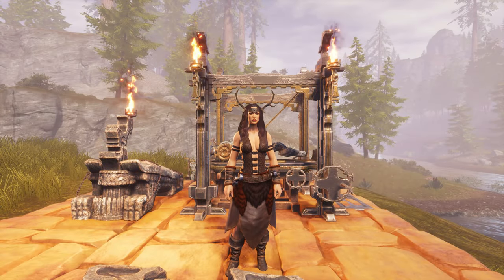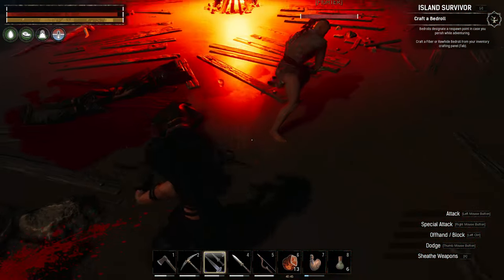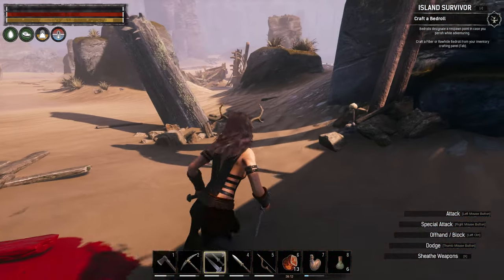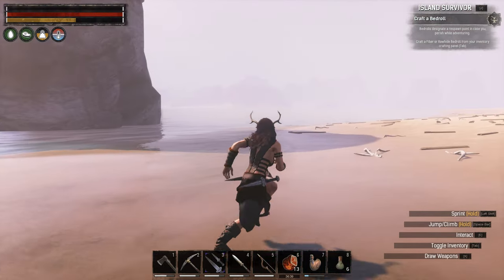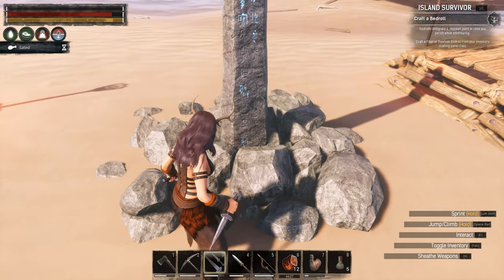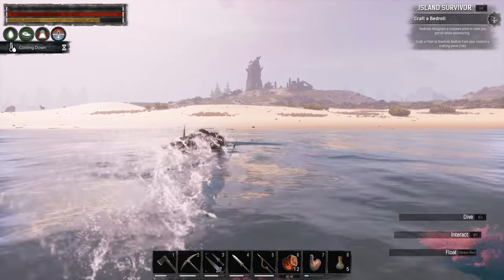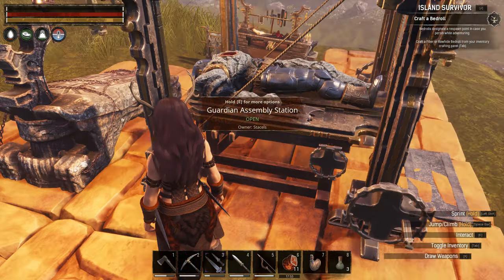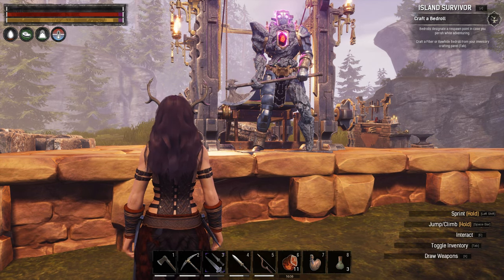Conan Exiles | Age Of Sorcery 4K | EP19 Shovel, Scorpion Boss & Bringing Life To The Golem!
Hey Guys! This is my Conan Exiles Age Of Sorcery gameplay!